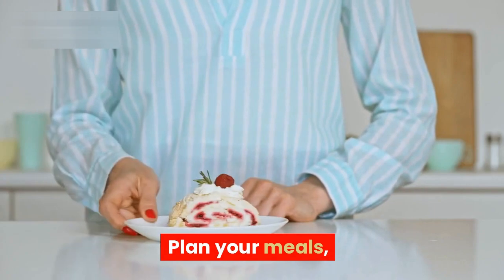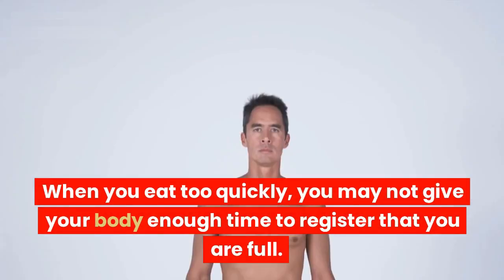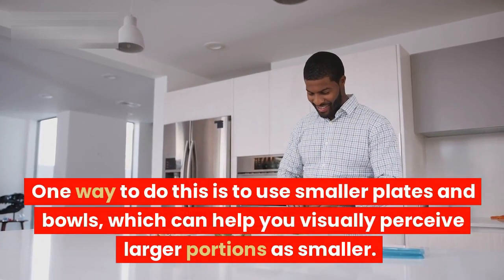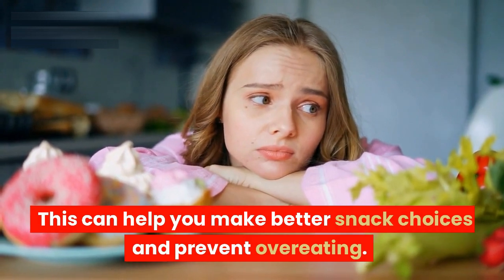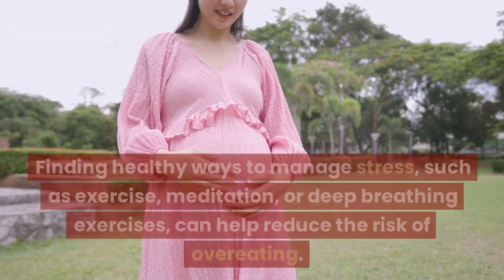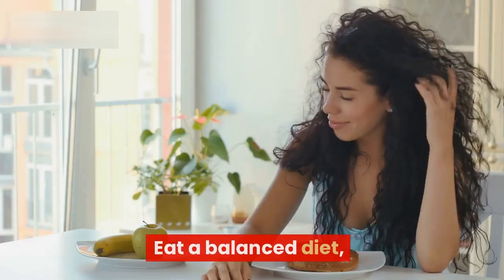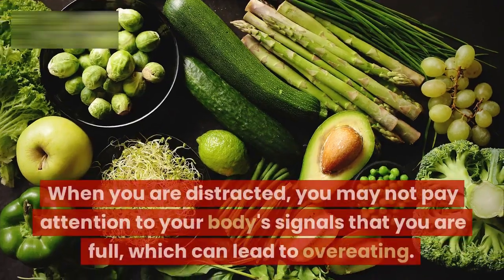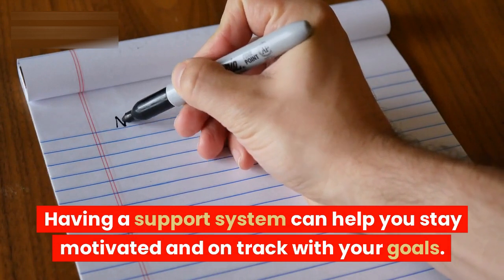Best Strategies to STOP Overeating in 2023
Overeating is a common problem that can lead to weight gain, poor health, and a negative relationship with food. In this video, we'll explore the best strategies to stop overeating in 2023. We'll cover tips like mindful eating, planning meals ahead of time, and avoiding trigger foods.

Whether you struggle with emotional eating, boredom eating, or just find yourself constantly snacking, this video will provide you with practical tips to help you take control of your eating habits.

So if you're ready to make 2023 the year you finally break free from overeating, hit the play button and join us on this journey to better health and a happier relationship with food.

we will cover overeating, stop overeating, mindful eating, healthy habits, healthy lifestyle, weight loss, nutrition, food addiction, emotional health, meal planning, healthy tips, self-care, self-improvement, 2023 goals, motivation, inspiration, YouTube video,

Introduction: How to stop overeating in 2023.
What is the right amount to eat?
What causes cravings?
What causes overeating?
How to stop binge eating
Learn more about the most healthy foods to eat!

Today I'm going to share the best strategies to stop overeating.

Overeating creates strain on your digestive system. One of the best ways to stop overeating is to get rid of your appetite and cravings. The way to do that is to get on the Healthy Keto® diet and do intermittent fasting in 2023.

When you do Healthy Keto, you’re consuming high-quality, nutrient-dense foods that satisfy the body. On the healthy version of the ketogenic diet, you’re also consuming low-carb foods, which help reduce hunger in-between meals.

When you do intermittent fasting, your stomach changes because you’re not eating as frequently—the amount of food you eat is going to be less, but it will be a lot more satisfying in 2023.

Many different things can cause cravings. You never want to ask what you’re in the mood to eat. Instead, it’s important to be in tune with your body and ask yourself what you should eat to make your body healthier.

There are also many different things that can lead to overeating. For example, certain restaurants have portions that are way too big. We also have hunger hormones that increase appetite and are triggered by various things in 2023.

Top triggers of hunger hormones:
 • Lack of sleep
 • Stress
 • Refined carbs
 • Large amounts of protein
 • MSG
 • Artificial sweeteners

Top causes of overeating:
 • Bile deficiency
 • Low-fat diets
 • Junk foods
 • Lack of energy
 • Boredom
 • Pregnancy
 • Pain
 • Being overweight
 • Insulin resistance
 • Metabolic syndrome
 • Diabetes

Leptin is a hormone that is supposed to keep your hunger satisfied. Here are the best ways to increase leptin:
 • Get plenty of sleep
 • Lower your stress
 • Get regular exercise or physical activity
 • Add more fiber to your diet
 • Do fasting
 • Consume omega-3 fatty acids
 • Consume green tea
 • Consume probiotics and fermented foods
 • Consume nutrient-dense foods

Tips to stop overeating:
1. Get on the Healthy Keto diet
2. Do fasting
3. Eat your vegetables first
4. Before eating a meal, determine what you’re going to eat and how much you’re going to eat
5. Chew your food longer
6. Avoid restaurants

Here, you'll find everything you need to know about living a low-carb, high-fat lifestyle. We'll share delicious keto recipes, meal prep tips, success stories, and all the latest information on the benefits of the keto diet. Whether you're just starting out on your keto journey or you're a seasoned pro, we've got you covered.

     The ketogenic diet, or keto diet for short, is a low-carbohydrate and high-fat diet that has been shown to have numerous health benefits. When you follow a keto diet, your body enters a metabolic state called ketosis, where it becomes more efficient at burning fat for energy. This can lead to weight loss, increased energy levels, and improved blood sugar control.